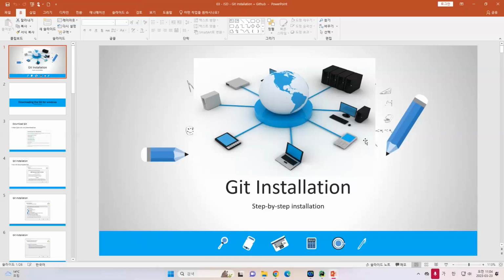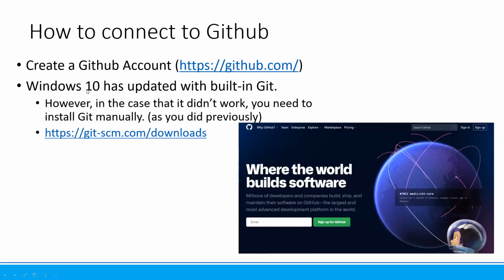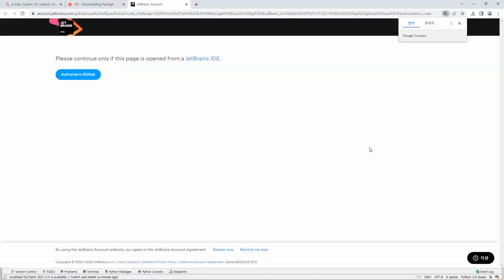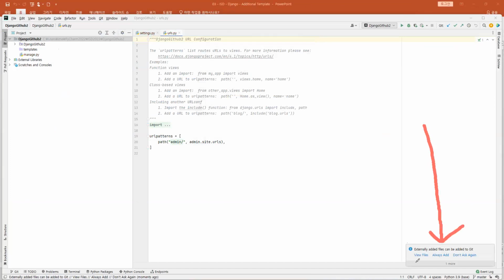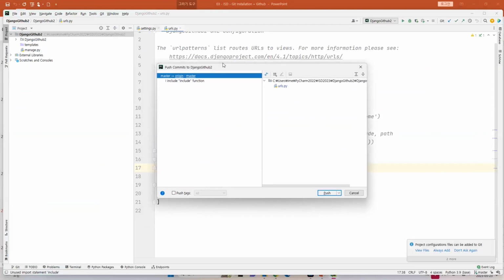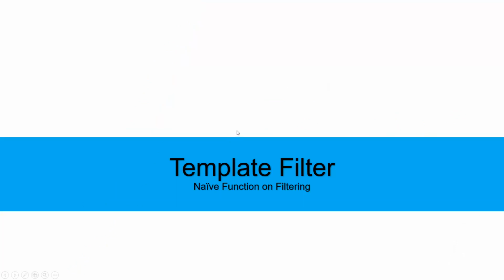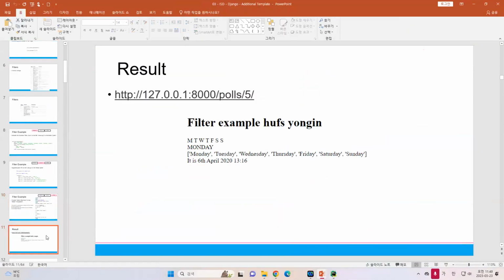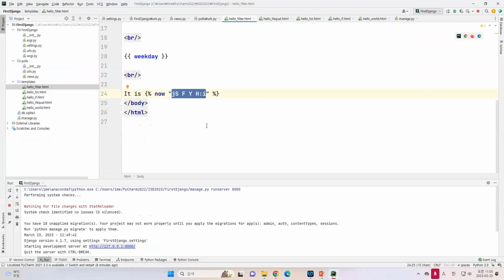20230323 - ISD - Github